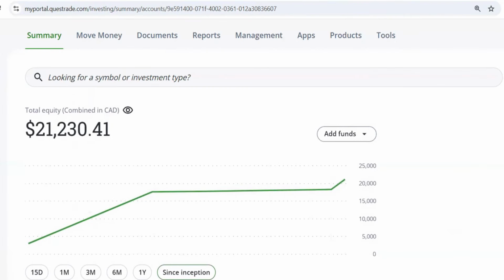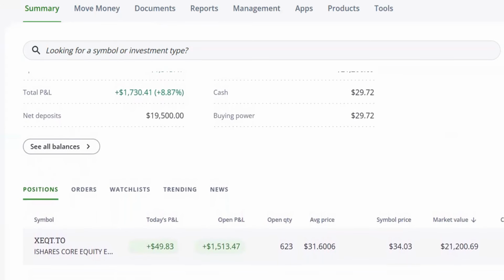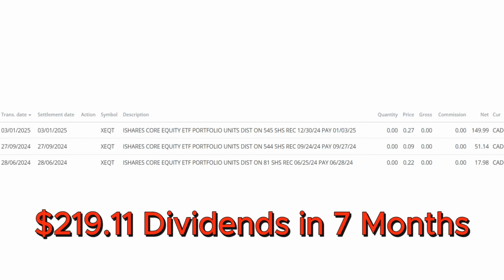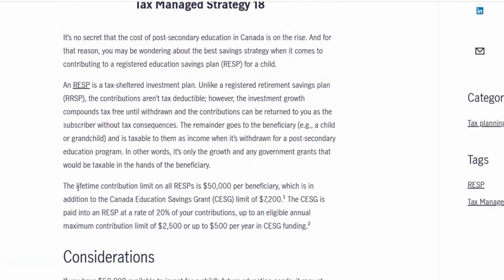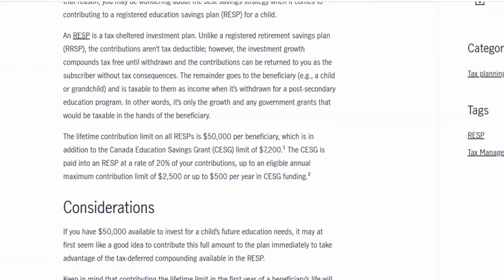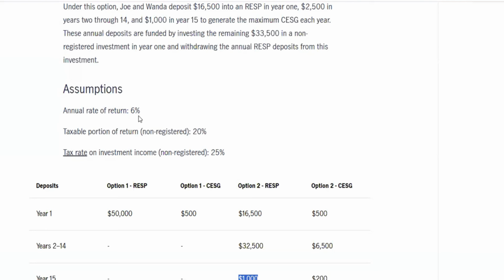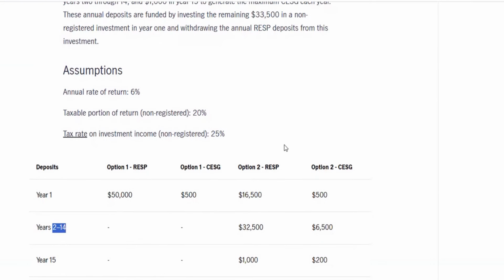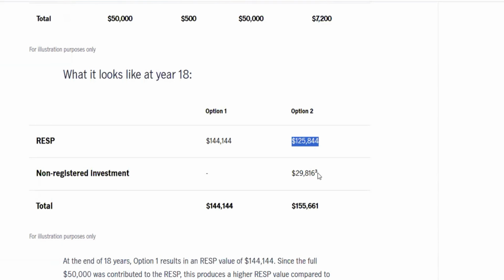Maximize Your Child's RESP in Canada 🍁🎓💰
Many Canadian parents are wondering how they can invest for their child's future education costs through a Registered Education Savings Plan (RESP) and how they can maximize that account. In this video, I share two approaches that can help accelerate your RESP account. I also share how my daughter has received over $200 in dividend income in just 7 months, and how by reinvesting all her dividends and applying a more concentrated approach, my wife and I have grown her RESP account to over $21,000 since opening the account about 7 months ago. For reference, I opened a Questrade RESP account as I wanted to invest based on my own picks. Wealthsimple does not currently offer a self-directed RESP account and only offers managed RESP accounts. Which brokerage/bank are you using to invest for your child's RESP?

🔗Related Link: RESP savings strategies: lump sum or periodic?

🌺Follow our entire portfolio on Blossom! Download Blossom App for Free to track your portfolio, connect with over 300,000 Canadian and US Investors, and to see my portfolio & trades!